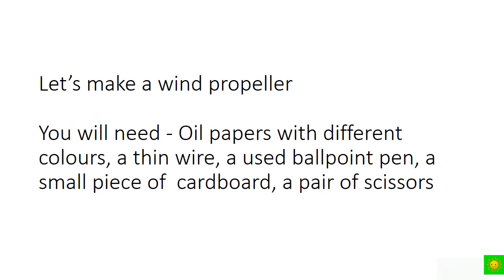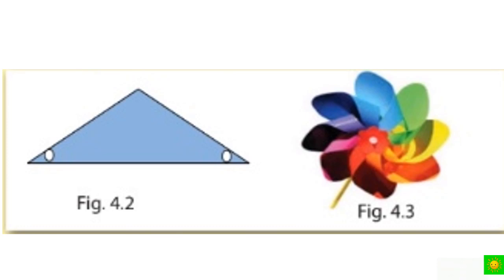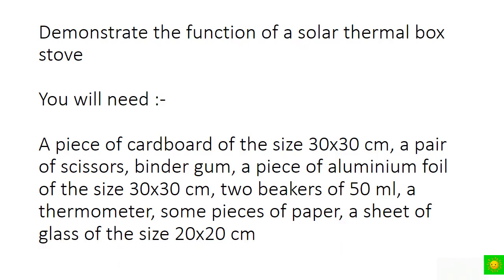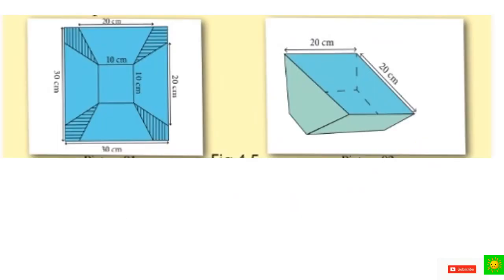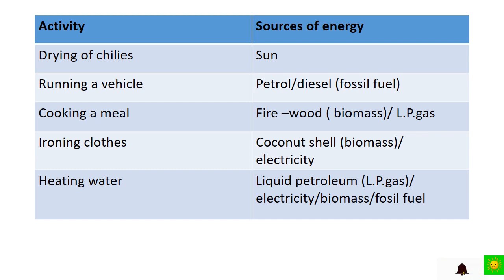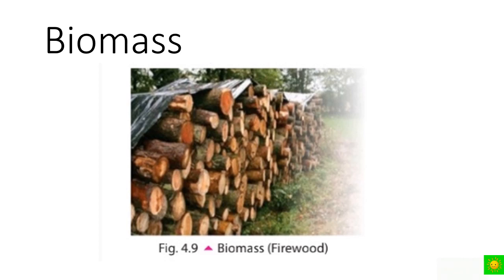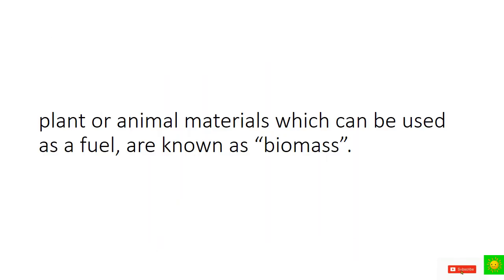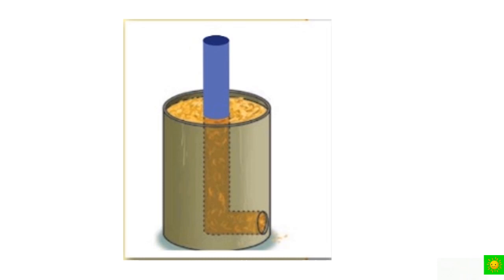Energy in day today life |unit 4| grade 6|science|English medium|part 1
This is first part of 4th lesson in grade 6 science.
Edu Cub